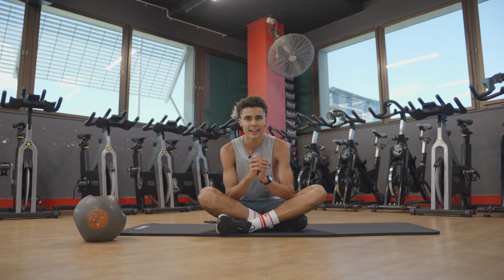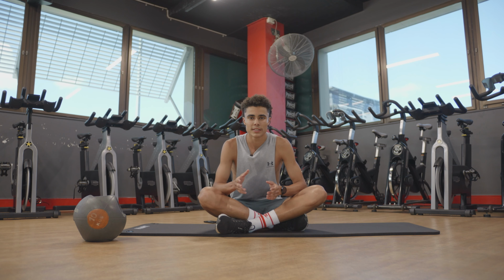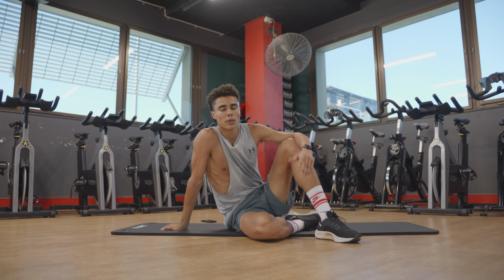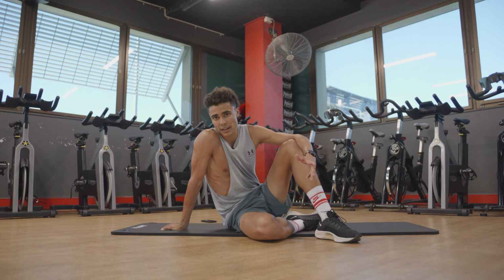The BEST CORE WORKOUT for ATHLETES || Full Demo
FULL WORKOUT
1. Leg ups
2. Reverse crunches
3. Front plank with glute raises
4. Russian twists
5. Ice cream scoop
6. Twist situps
7. Side plank right
8. Side plank left
9. Crunches
10. Slow bicycle
11. Side plank dips right
12. Side plank dips left
13. Penguin
14. Twist situps